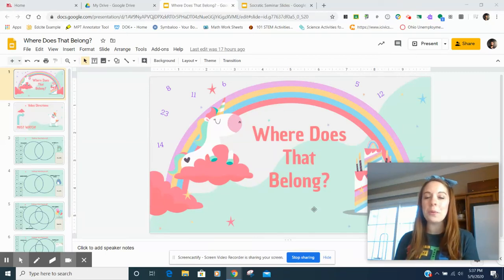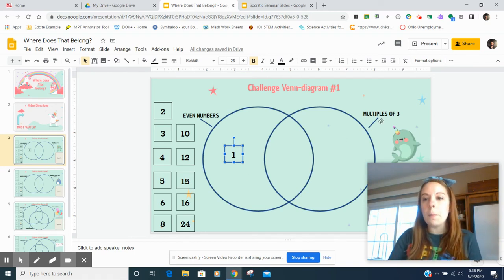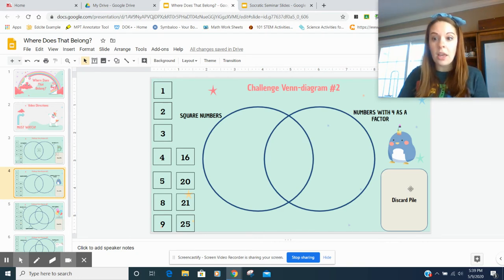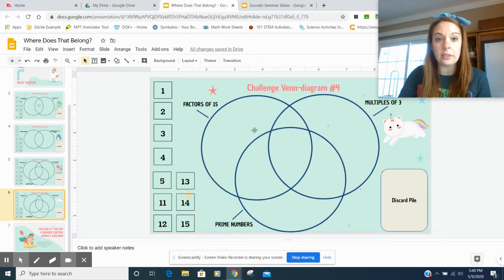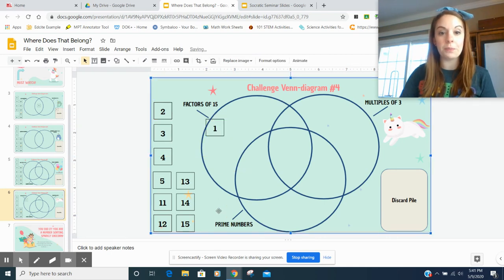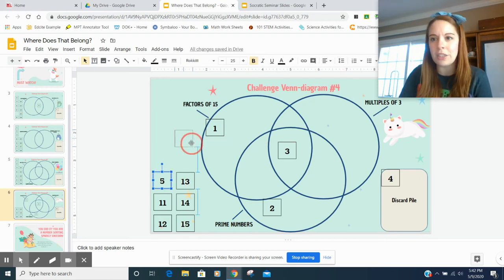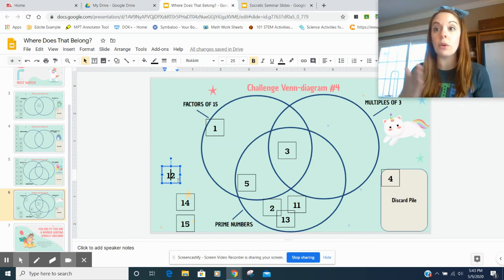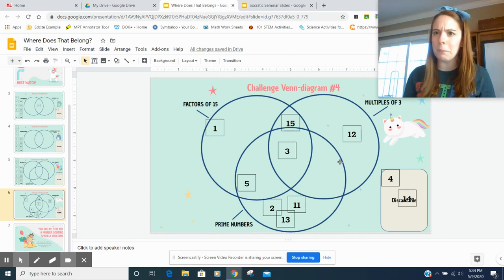Where Does That Belong Activity Directions